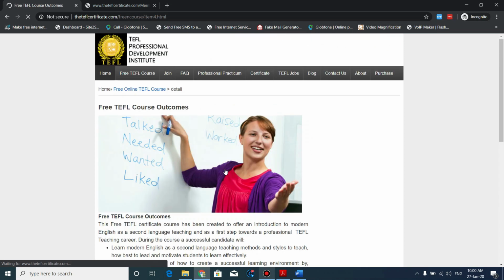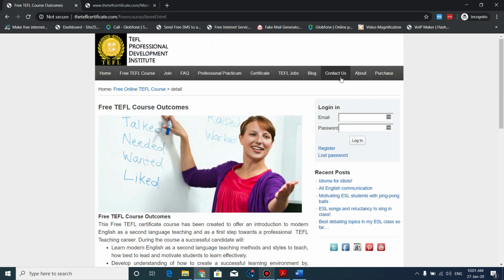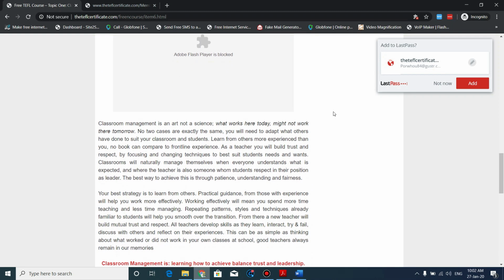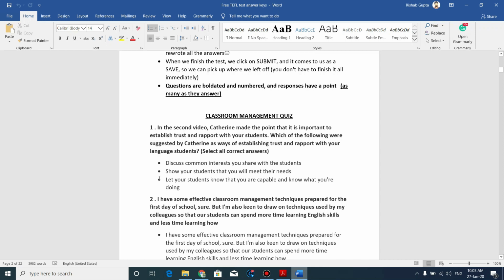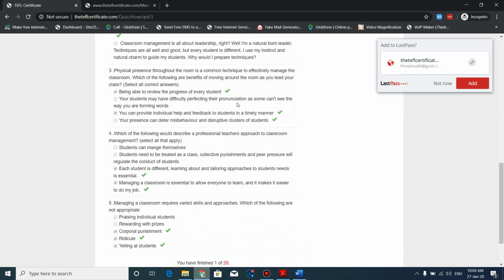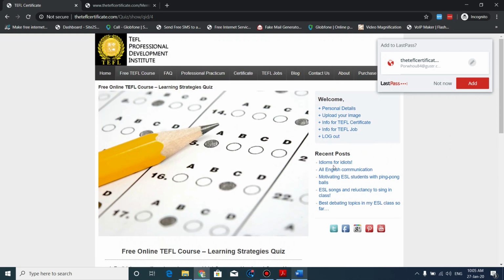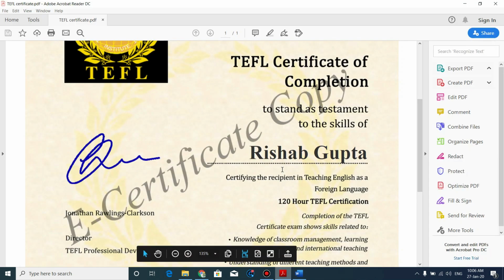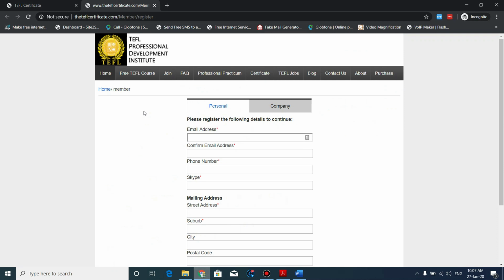Get your free TEFL certificate within 10 minutes.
All ESL teachers can get a free TEFL certificate right away without wasting any time.